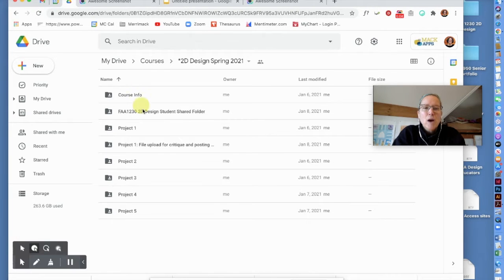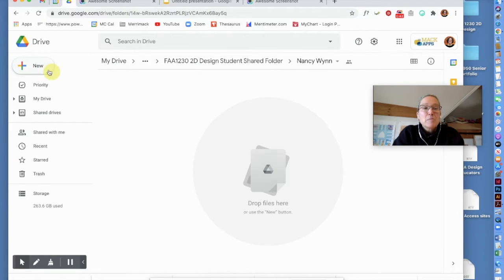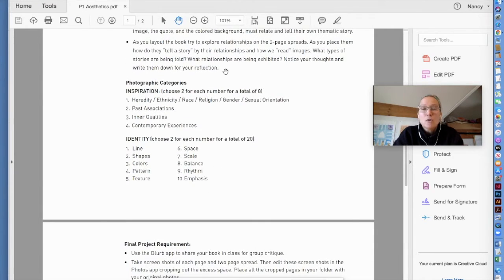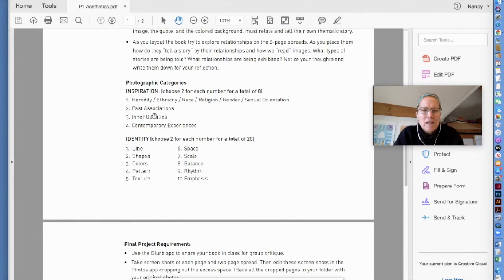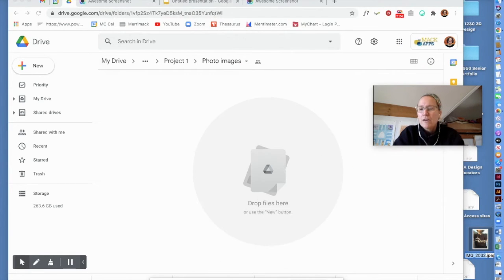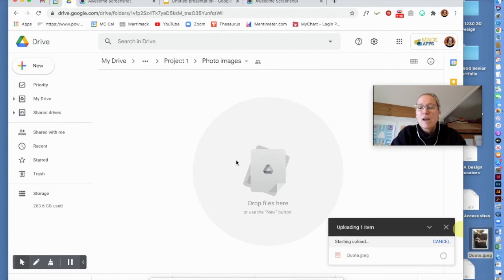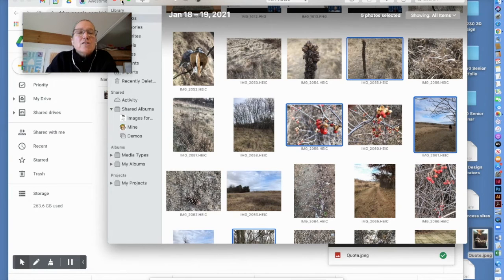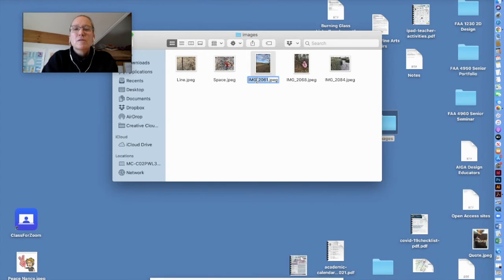Organizing your Work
For our class, this is how you should be organizing your files in our shared Google Folder